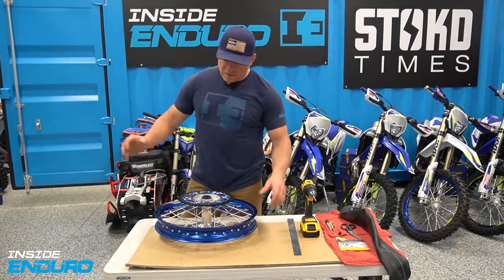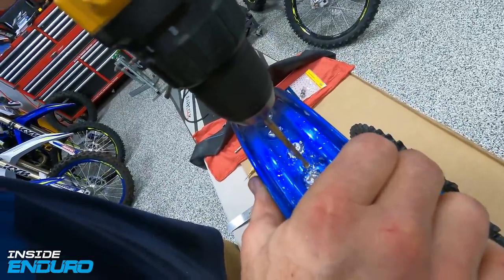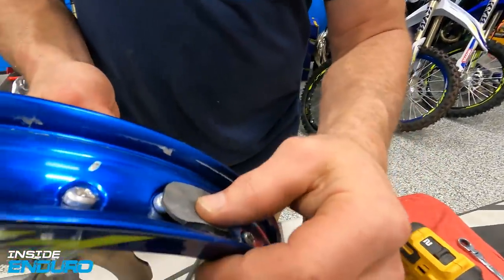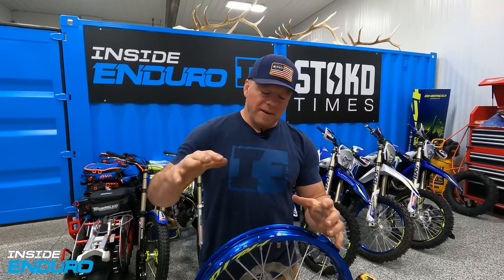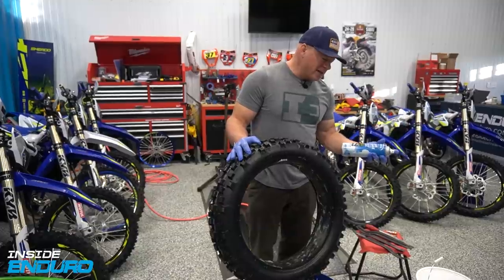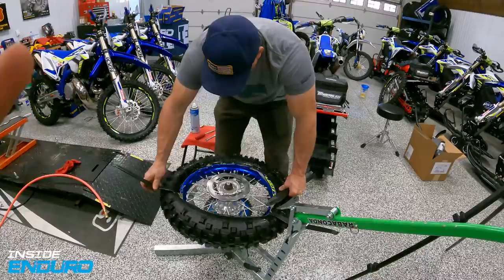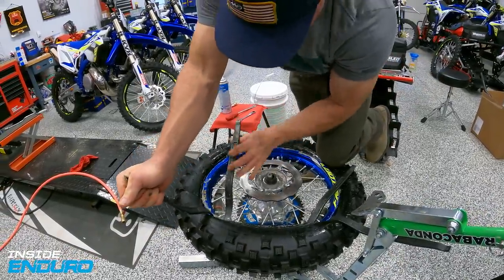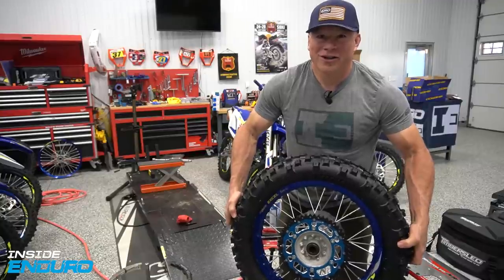Pro Traction Tip: 2 Rimlocks is Better Than 1!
One of the main keys to success with the Mousse Bibs is running two rimlocks on the rear tire. In this video, James demonstrates how to install the second rimlock properly, put the Mousse Bib and tire on while navigating both of the rimlocks, and a couple more tips and tricks for premo traction! We know installing a bib with two rimlocks is not an easy task - hope this helps!!

Connect with Inside Enduro!
►Listen to the Inside Enduro podcast on all platforms!